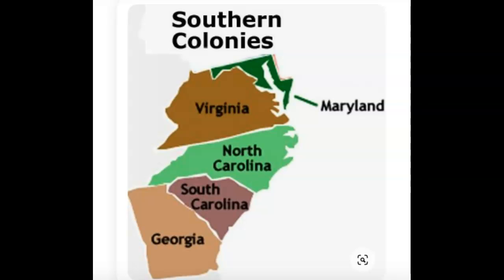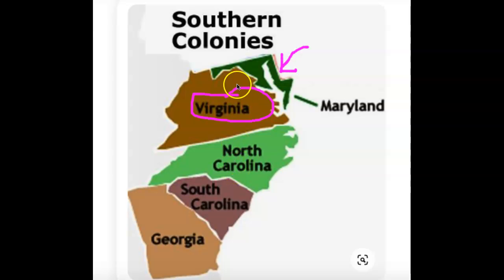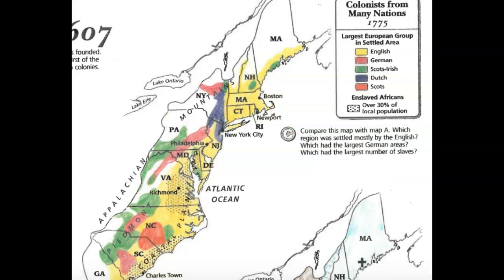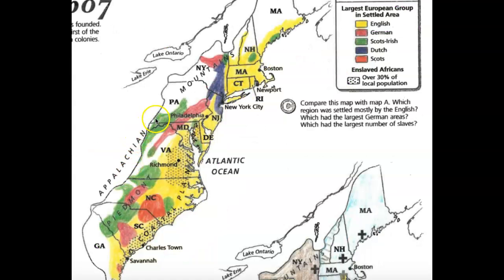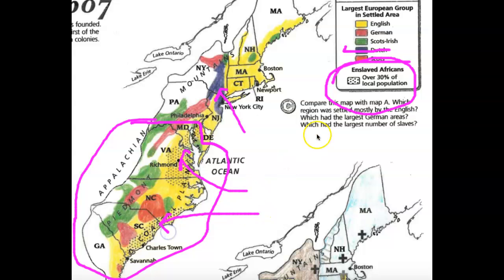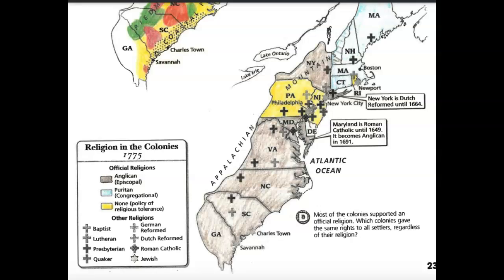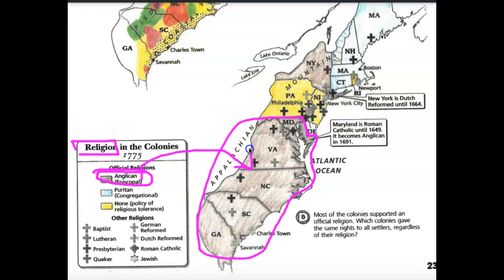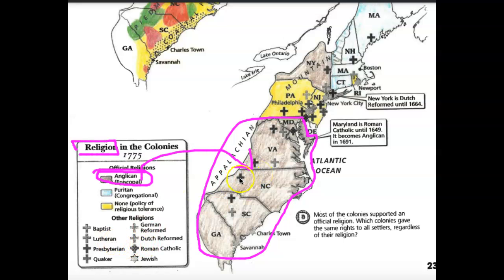Southern Colonies Maps